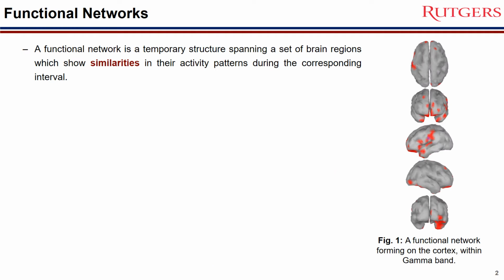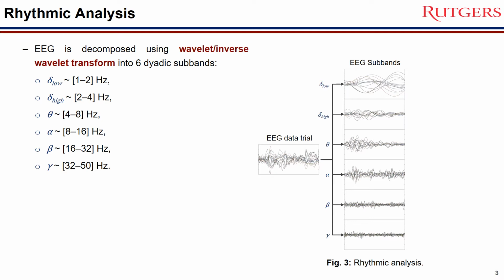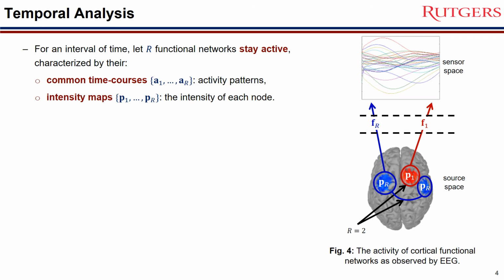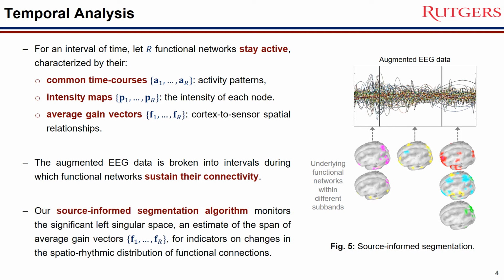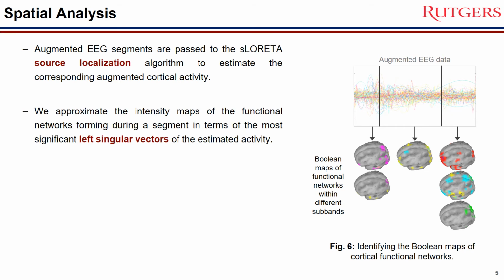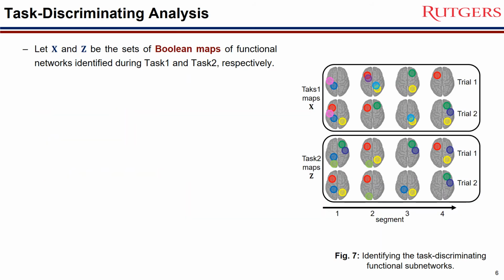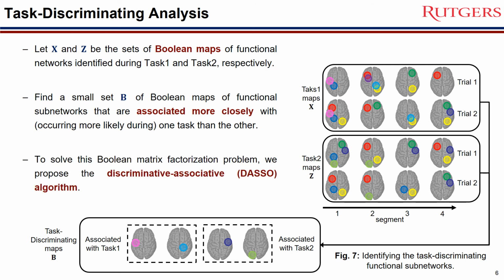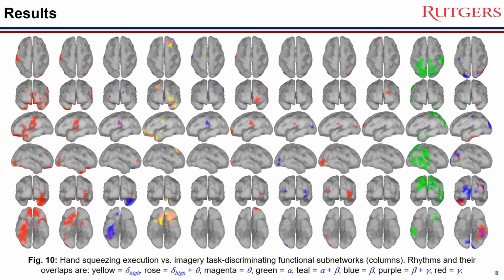Probing the Spatiotemporal Characteristics of Brain’s Task-Discriminating Functional Networks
OHBM 2020
Ali Haddad and Laleh Najafizadeh
Department of Electrical and Computer Engineering,
Rutgers University

Towards building a functional atlas of the human brain, a number of methods have been suggested which commonly focus on constructing the functional maps that are related to the specific tasks under examination. Here, we present a framework for locating cortical functional networks that discriminate one task from another, within each distinct rhythm of the encephalographic (EEG) data.